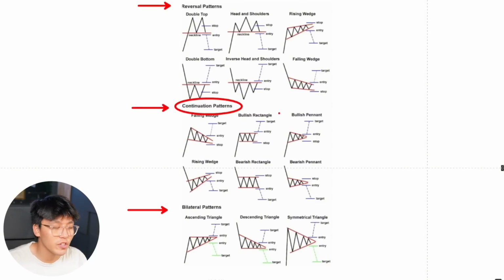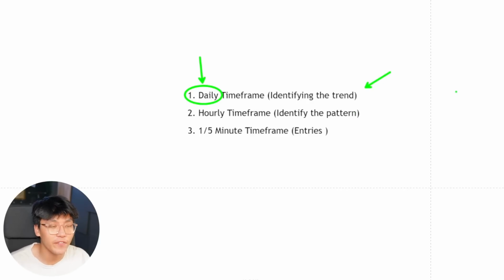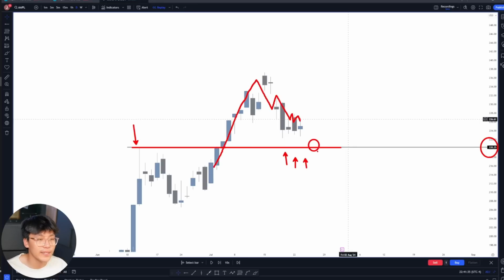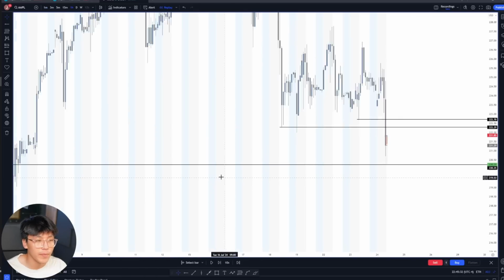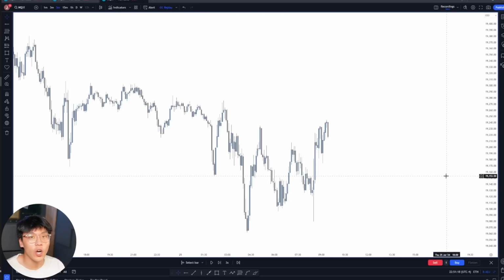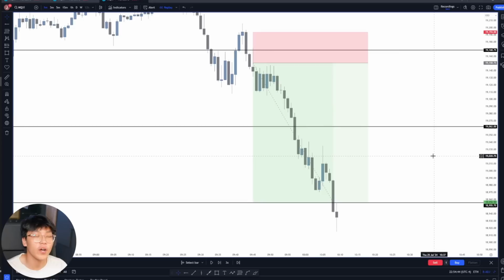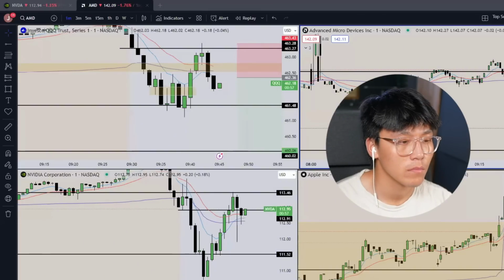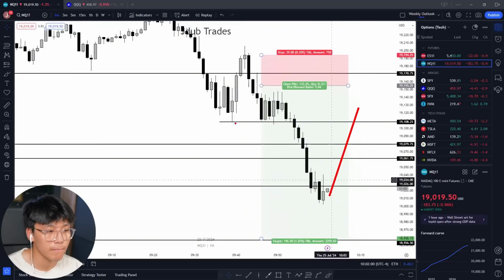This Trading Strategy Made Me $10,597 In Just 48 Hours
In today’s video, I will be going over how I was able to make $10,587 In 48 Hours. I will go over the exact strategy that I used that allowed me to make over $10,000 while risking only $3000.

Time Stamps:

0:00 - Intro
0:22 - What Is This Strategy?
0:49 - Higher Time Frame Patterns
3:29 - Three-Step Checklist
5:02 - Example #1 (AAPL)
9:06 - Example #2 (NQ)
13:22 - Live Trading Example